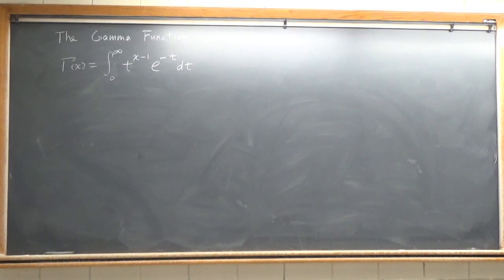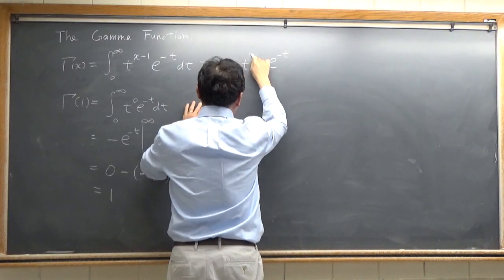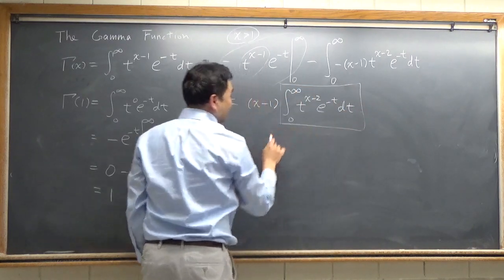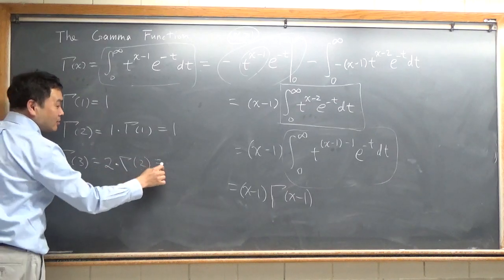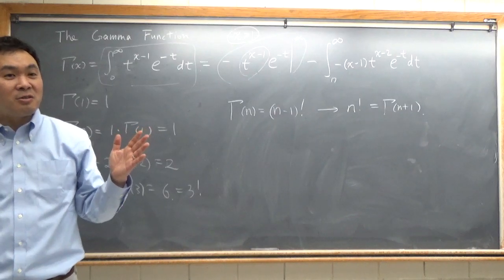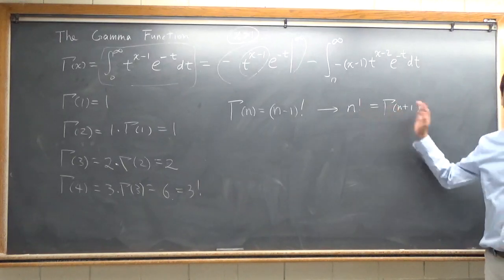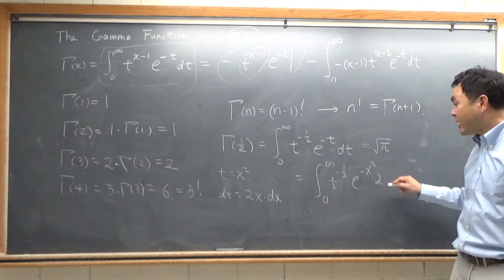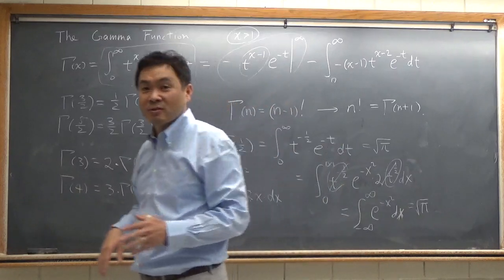Introduction to the Gamma function